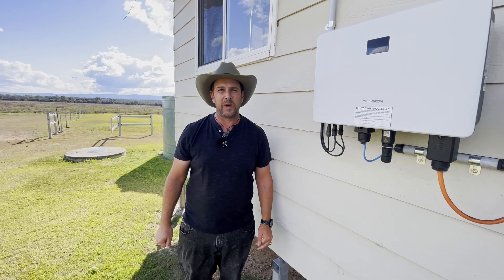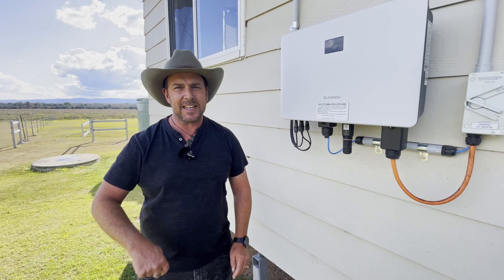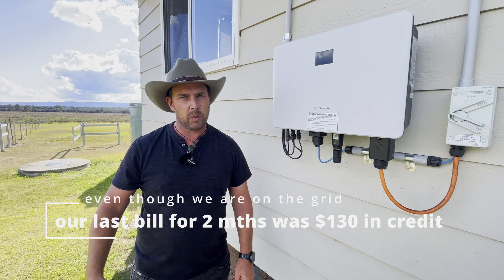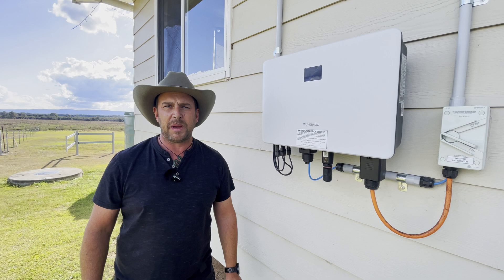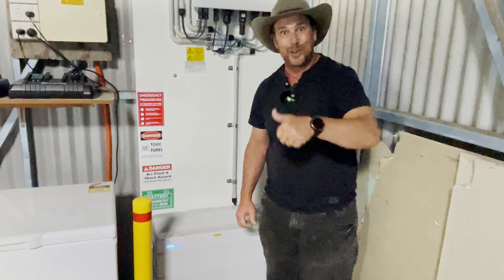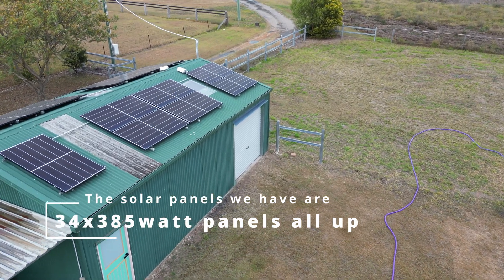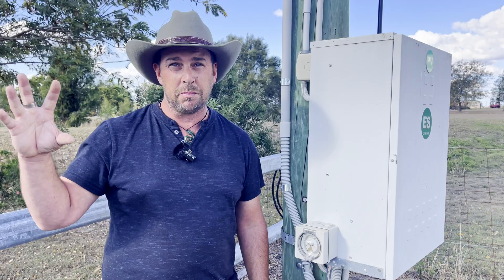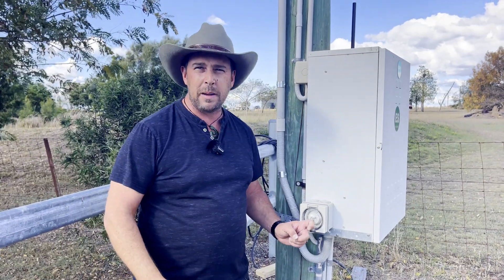Homestead 101: Solar Power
In today's video, we are going to look at the Solar power system that we have at our Homestead Ecotopia-OZ. We will look at
* The inverters
* The battery (it was not mentioned in the video but this battery is stackable)
* The solar panels that we have
* and finally the changeovers switch

So make yourself a coffee, sit back and come and see our semi-off-the-grid solar system on our homestead.

If you are interested to see some more of the things that are going on at our homestead Ecotopia-Oz, you can stay up to date with us on our social media pages.

Don't forget to say Hi in the comments section and let us know what you think. Give us your suggestions, we are loving building this community of Off-grid and self-sustainable like-minded people.